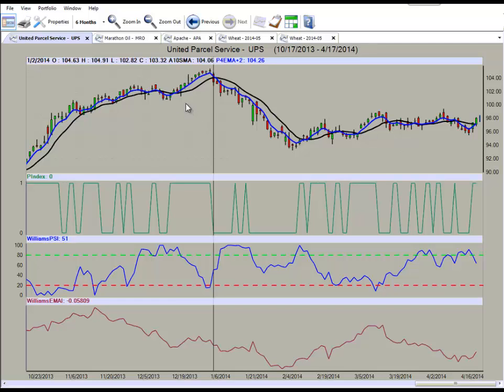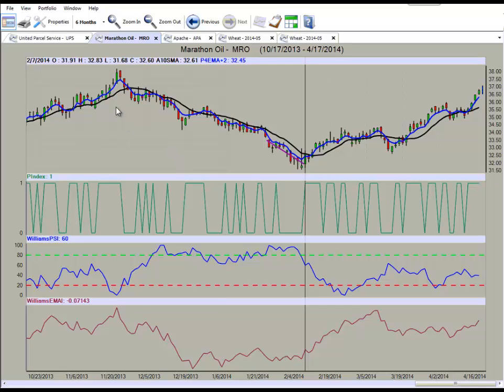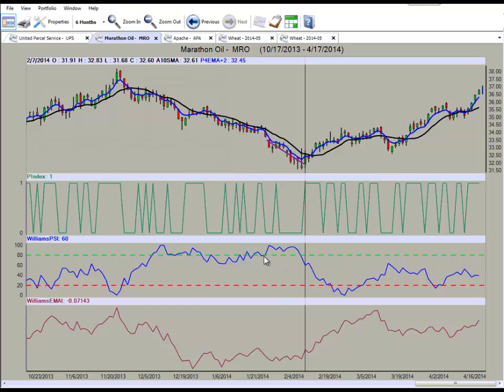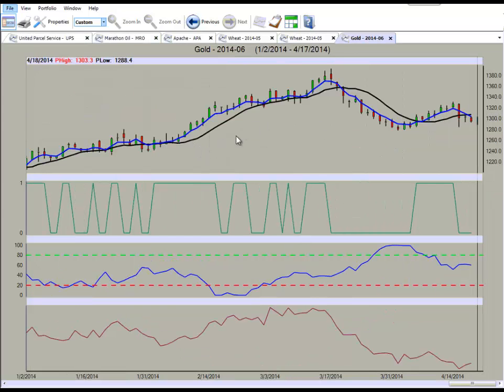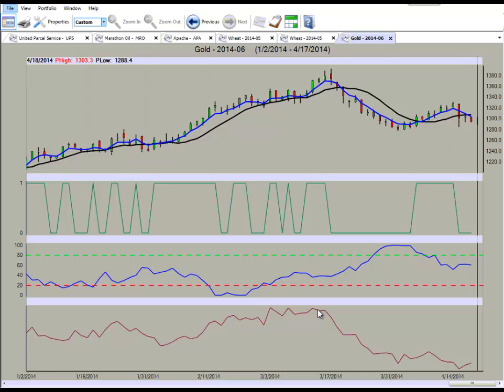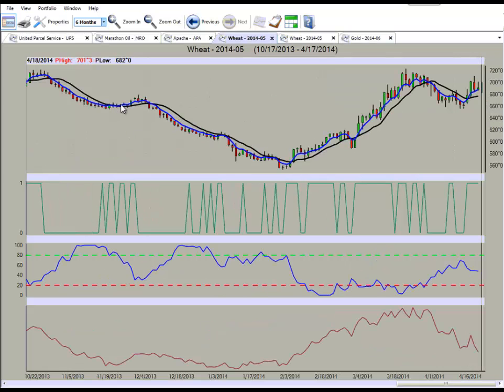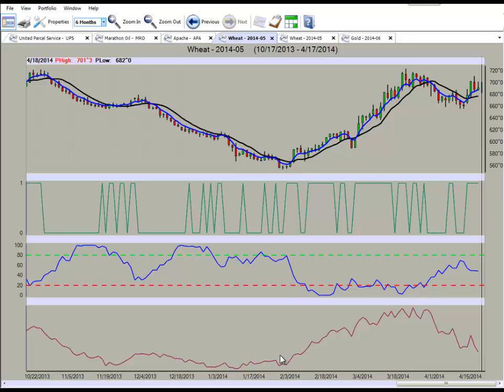Chart Talk with Larry Williams